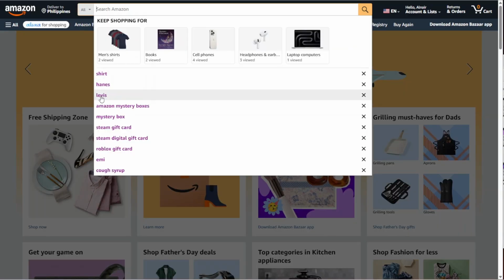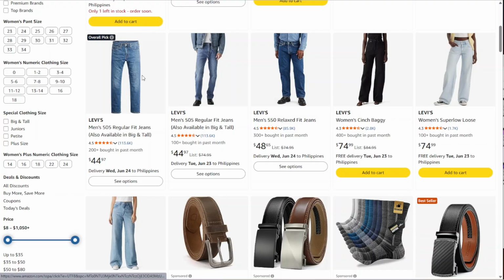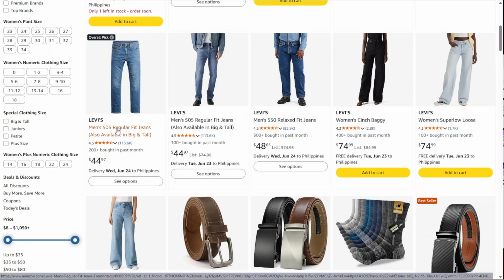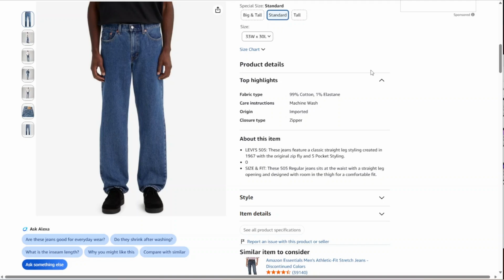How To Copy Any Product Link Amazon [2026 Guide]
Learn how to copy any product link Amazon in seconds using simple sharing steps. In this tutorial, we show you how to copy any product link Amazon from the Amazon app and browser, plus how to copy amazon share link fast. You’ll also learn how to copy product link, copy listing URL, and share items easily.